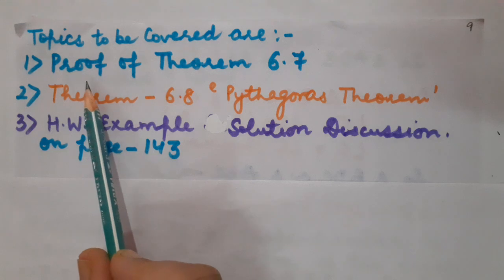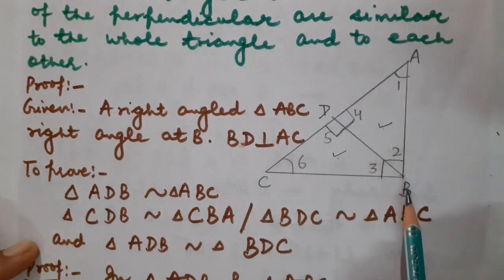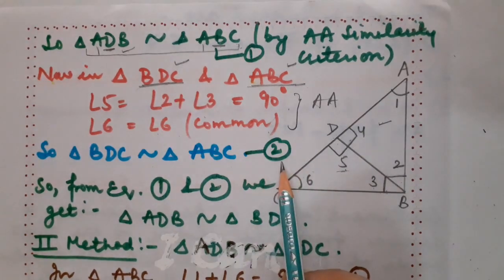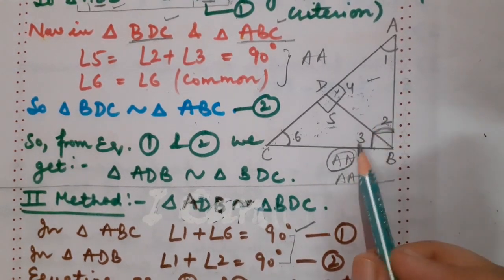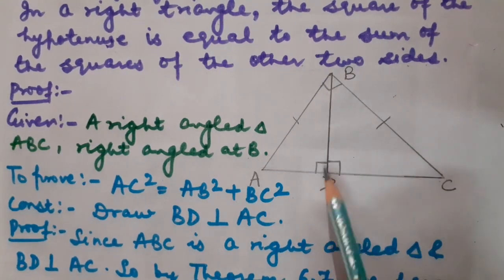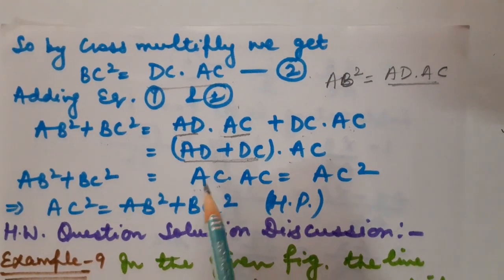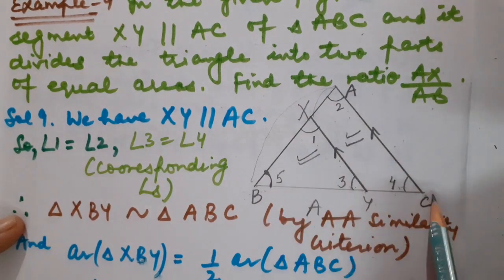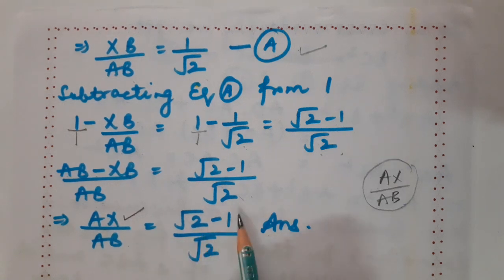Class - 10th, Day - 67, Mathematics, Chapter - 6 Triangles, Lecture - 9